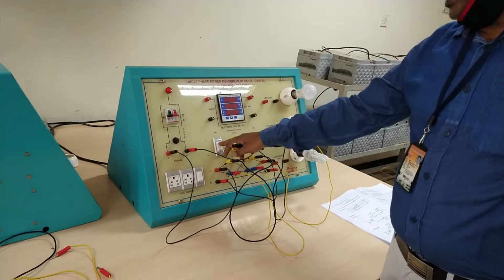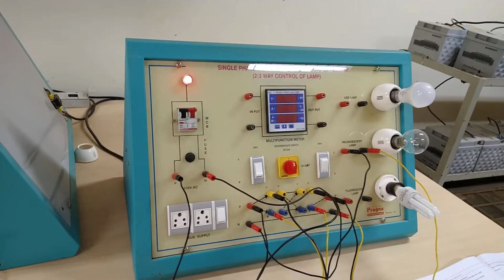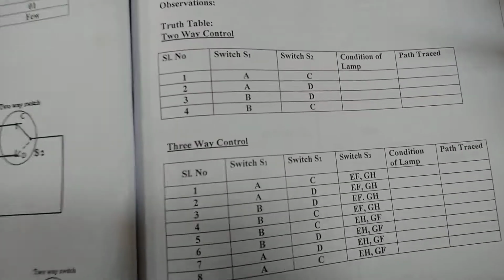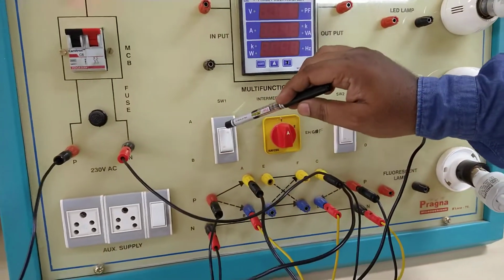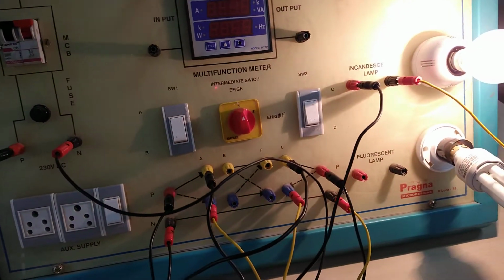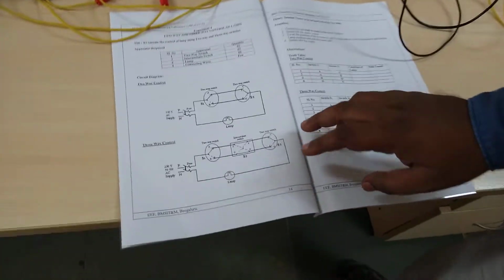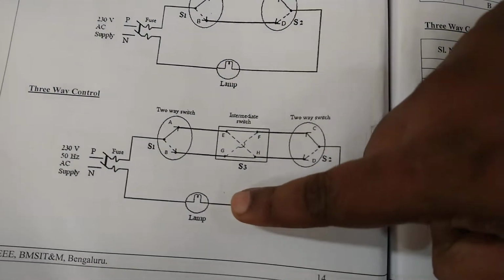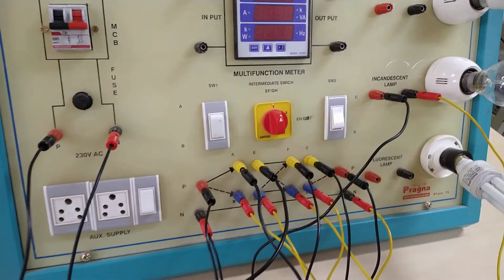two way and three way switch